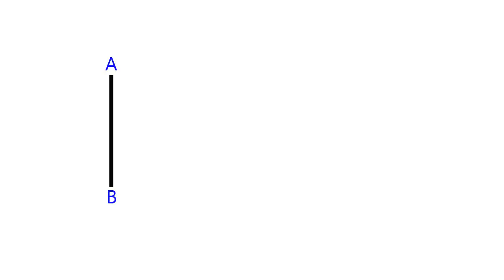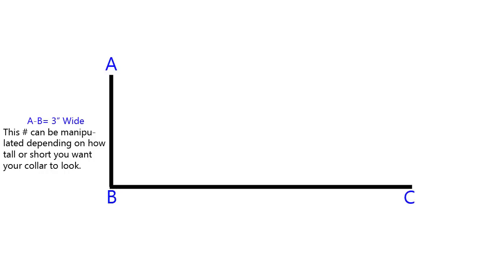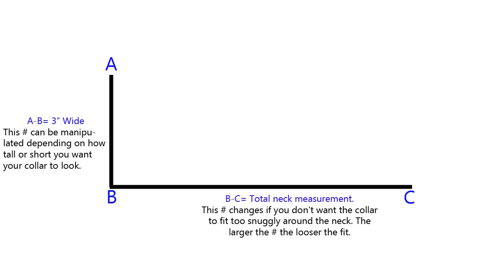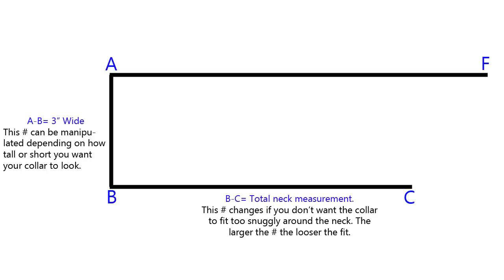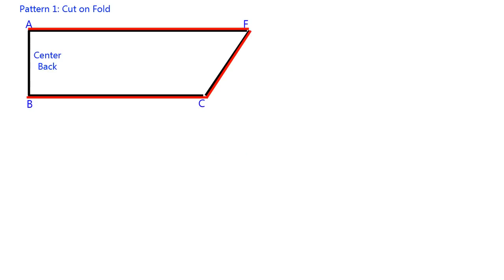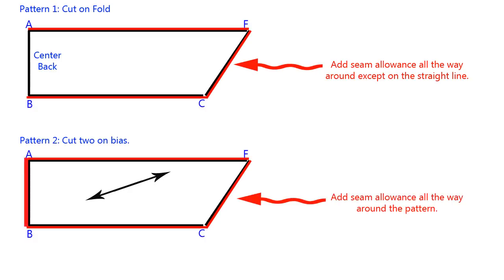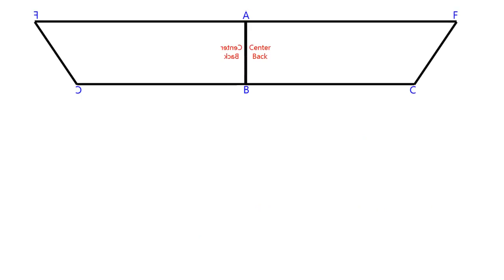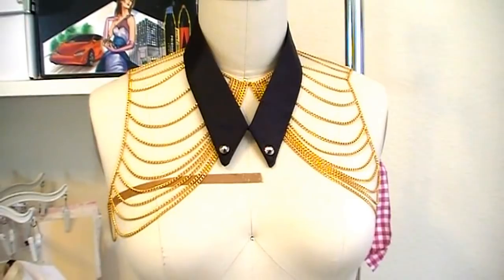How To Pattern A Straight Collar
NOTE! B-C is half the measurement of the neck. A-F is half of the measurement around the neck plus 1" !!! PLEASE PLEASE NOTICE THIS or you will have a super long collar!

In this video I will show you how to pattern a straight collar.

It seams (pun) to make more sense to me this way. It will make sewing easier to learn!

Got left over craft items? Send them here
K.L Cao